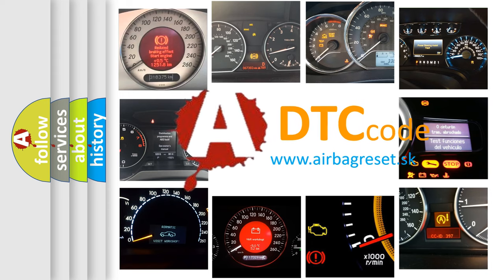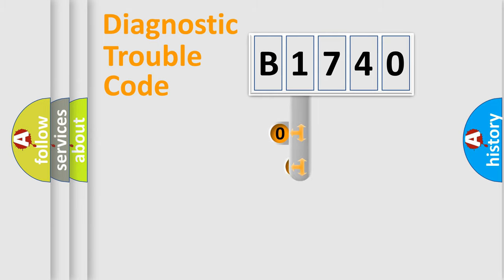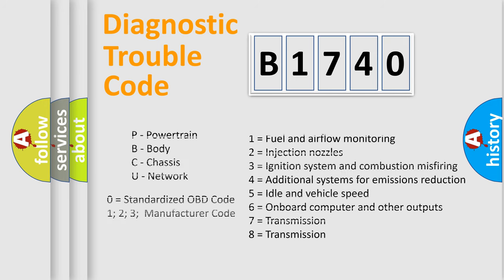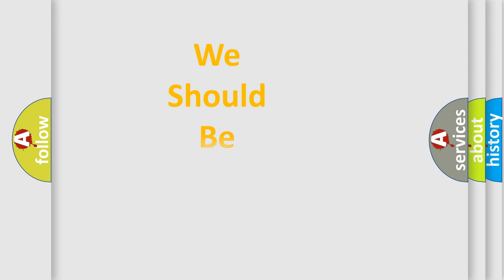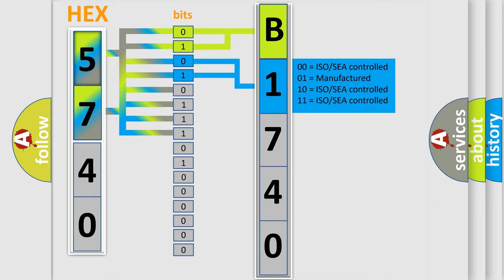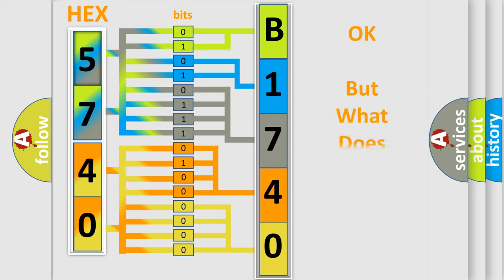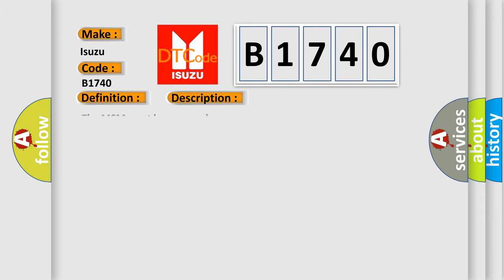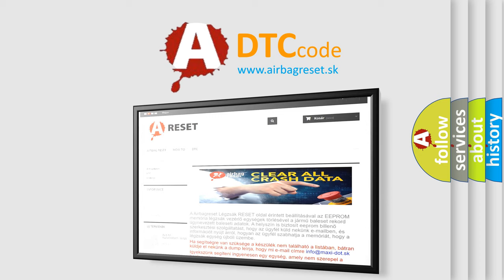DTC Isuzu B1740 Short Explanation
Contents:
0:21 Basic DTC analysis according to OBD2 protocol standard.
1:48 Insight into programming
2:58 A diagnostically understandable description of the Diagnostic Trouble Code
3:05 Basic error definition

Make:
Isuzu
Code:
B1740
Definition:
Driver Seat Front Down Switch Circuit Malfunction
Description:
The MSM must be powered.
Cause:
If a seat switch circuit is active in one direction and the switch for the opposite direction is pressed, this DTC will set.
A short to voltage on a switch signal circuit.